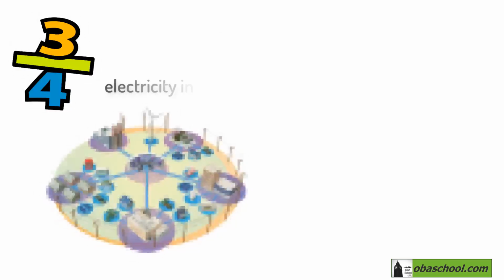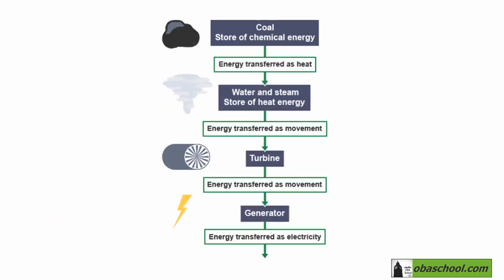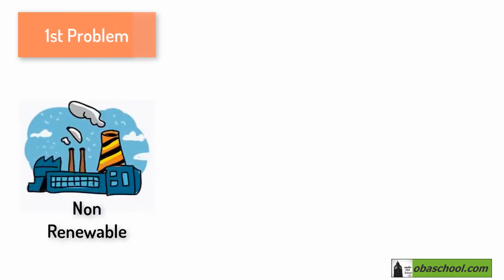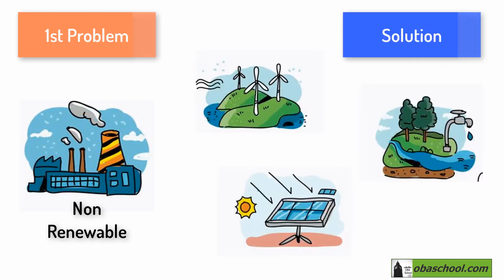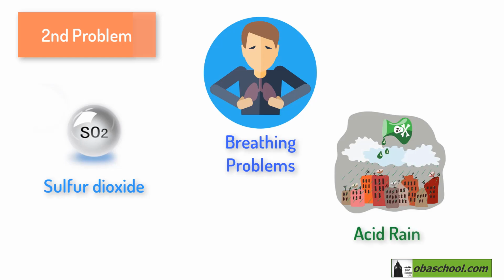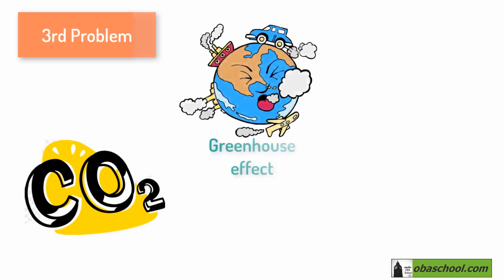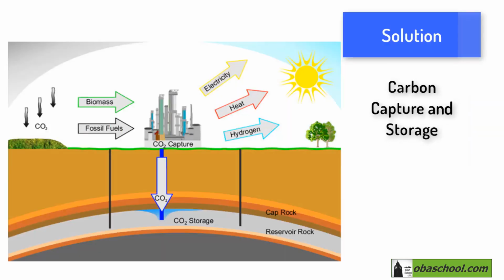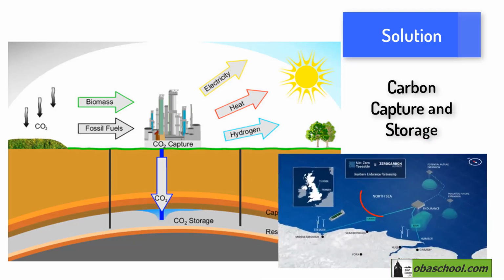GCSE Physics Revision - Energy Resources - Energy and the Environment - Fossil Fuels Problems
gcse phc 03 18 fossil fuels problems 1080